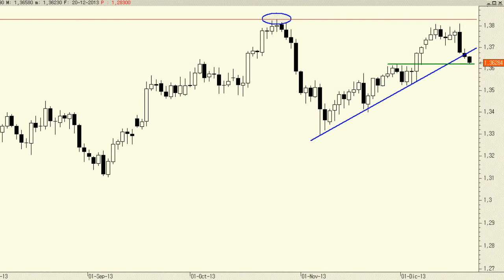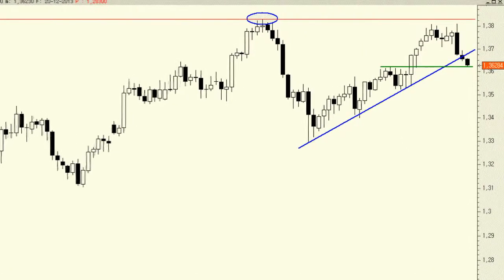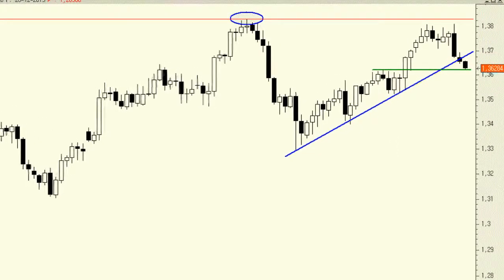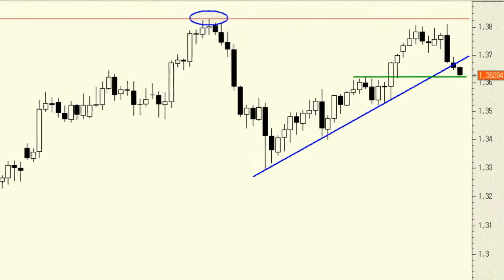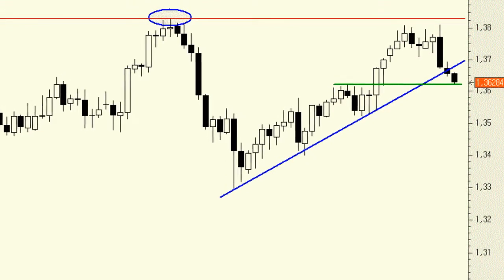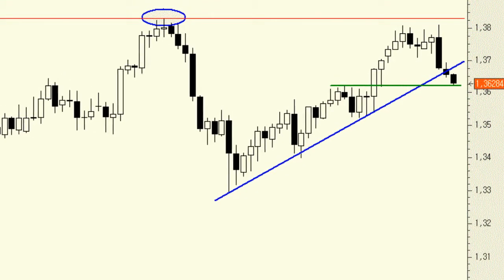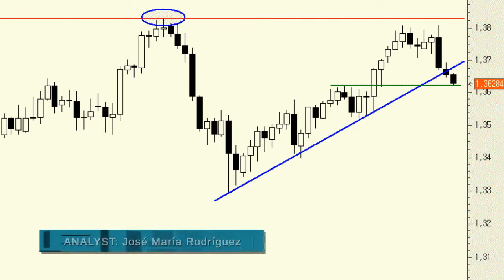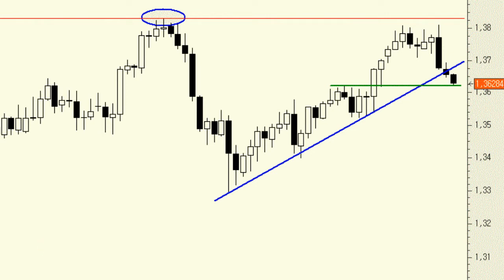EUR/USD Technical Analysis